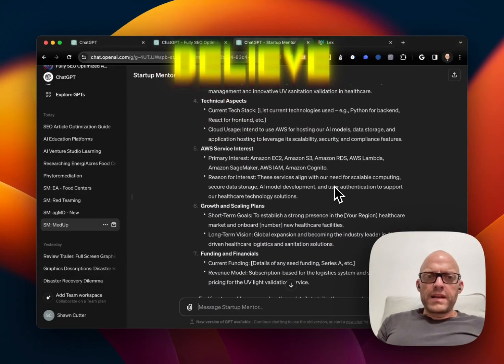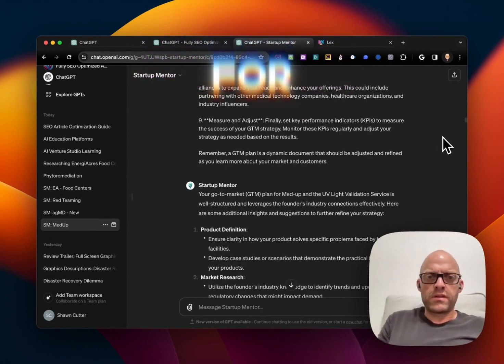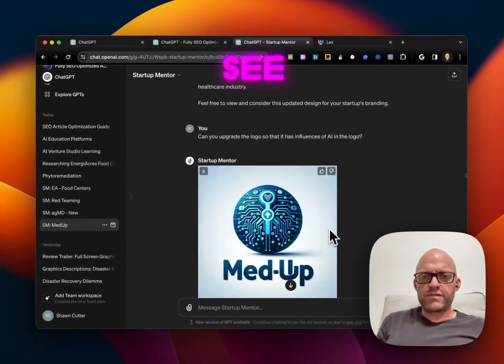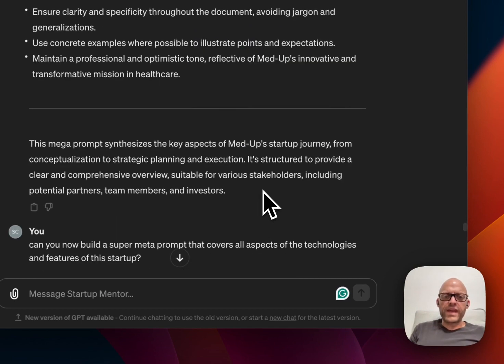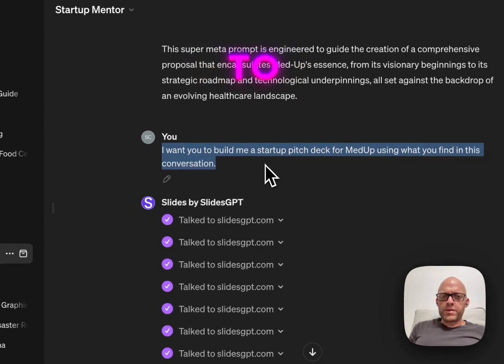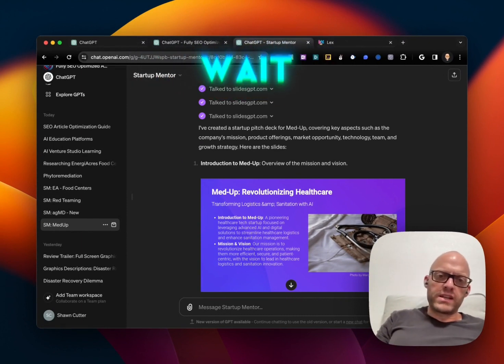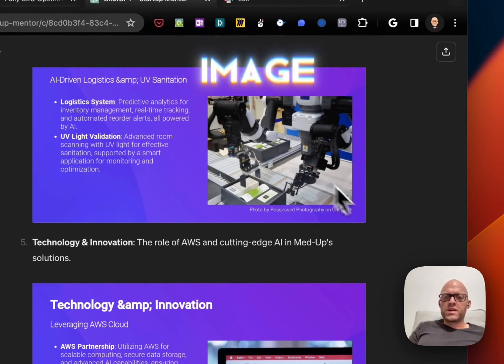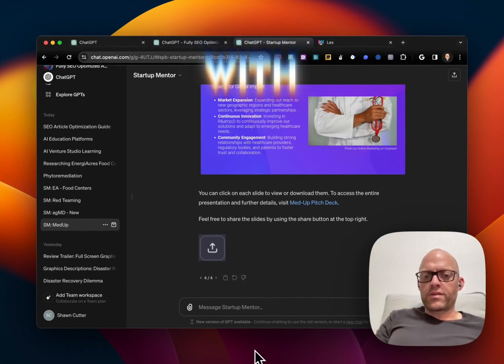Building a Medical Startup Pitch Deck with Custom GPTs | Chat Like a Boss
Welcome to “Chat Like a Boss”! In this video, I showcase how to use custom GPTs to create an impressive pitch deck for a medical startup called MedUp. Leveraging AI, we can generate detailed and professional presentations that highlight market opportunities, strategic positioning, and growth strategies.

In this video, you’ll discover:

 • How to input and utilize various ideas and concepts to enhance broken systems in medicine.
 • The process of generating logos, backgrounds, and comprehensive pitch decks using custom GPTs.
 • Tips on refining AI-generated slides to better fit your vision and presentation needs.
 • Insights into building a startup pitch deck that covers market opportunities, strategic positioning, partnerships, and growth strategies.

Join me as we explore the capabilities of AI in crafting effective startup presentations.